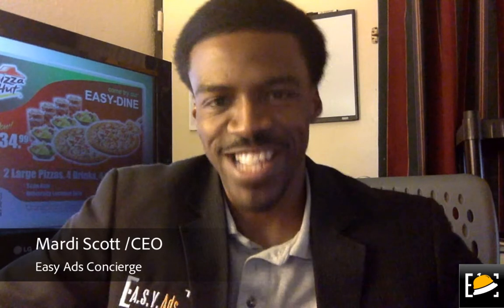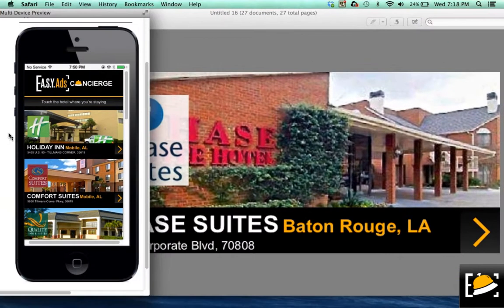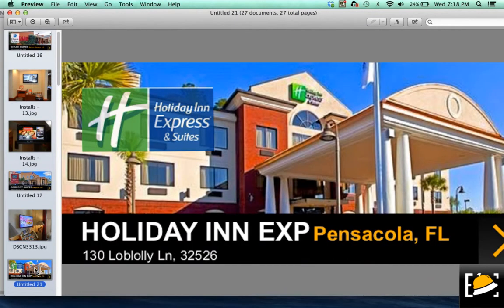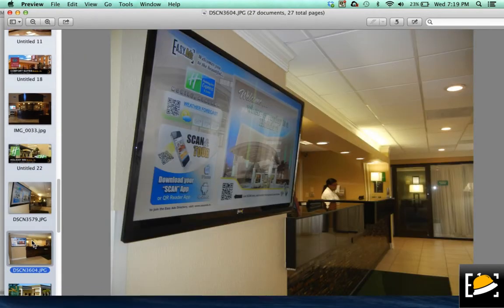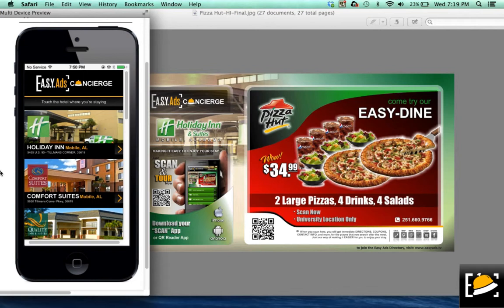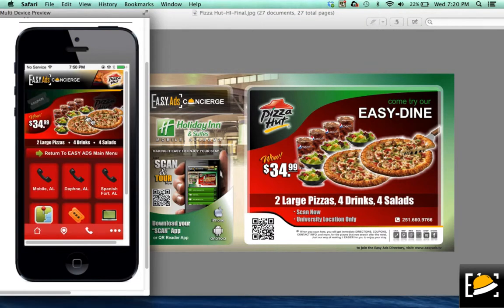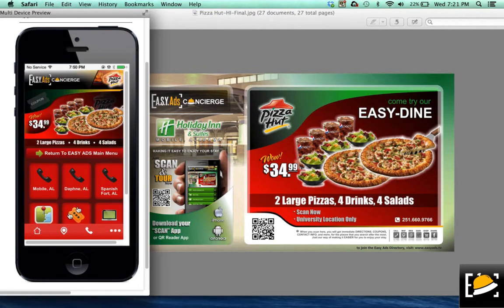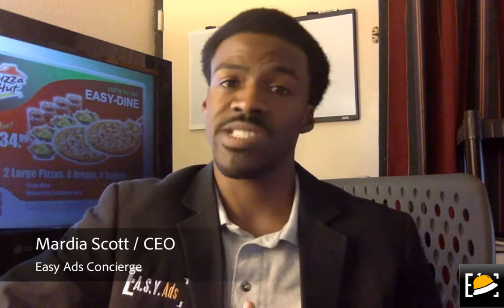Easy Ads Concierge: Pizza Hut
Video to Sally Blackerby of Pizza Hut, to introduce Easy Ads Concierge.